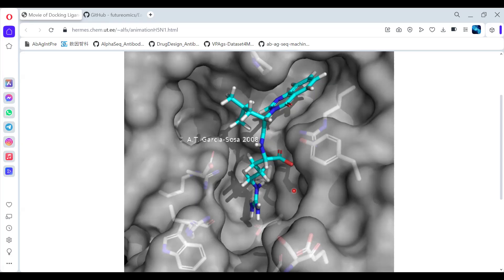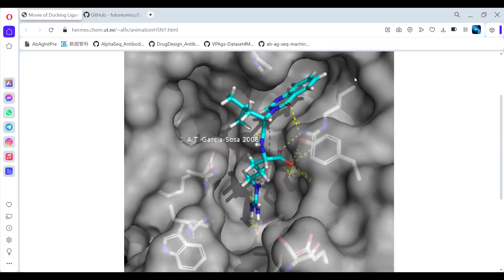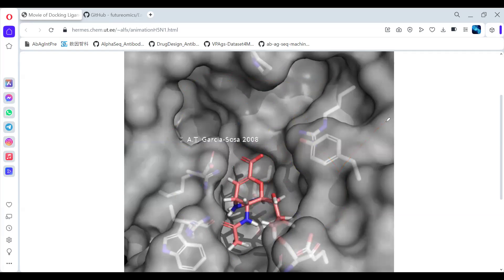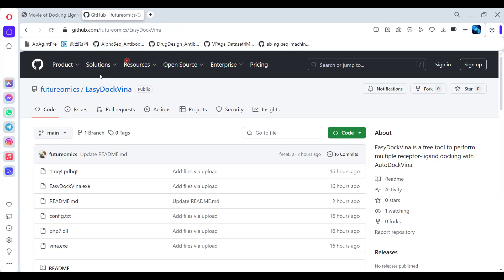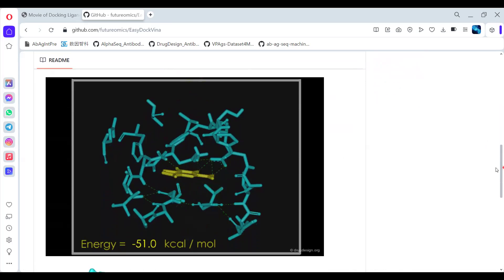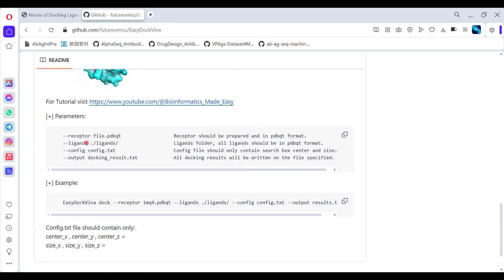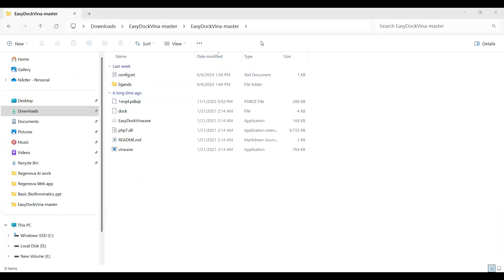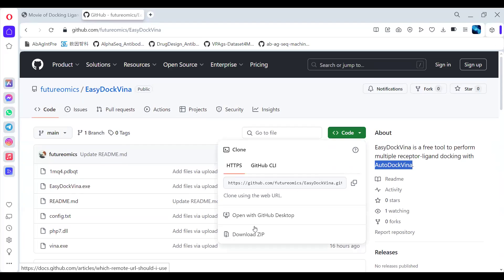EasyDockVina| AutoDock Vina| Molecular docking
EasyDockVina is a free tool to perform for receptor with multiple (batch) ligand docking with AutoDockVina
Parameters:
    --receptor file.pdbqt                   Receptor should be prepared and in pdbqt format.
    --ligands ./ligands/                    Ligands folder, all ligands should be in pdbqt format.
    --config config.txt                     Config file should only contain search box center and size.
    --output docking_result.txt             All docking results will be written on the file specified.